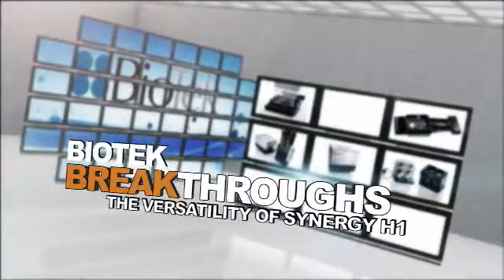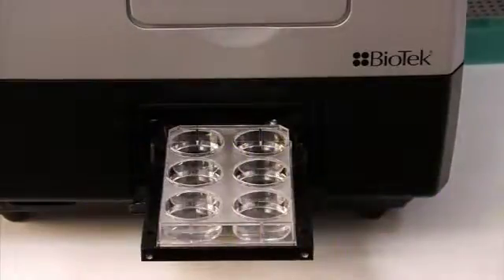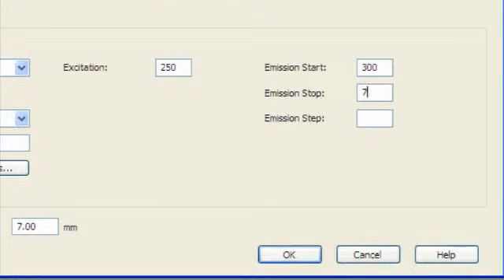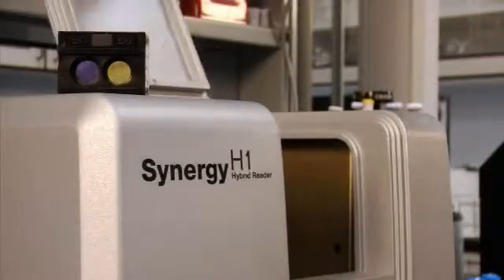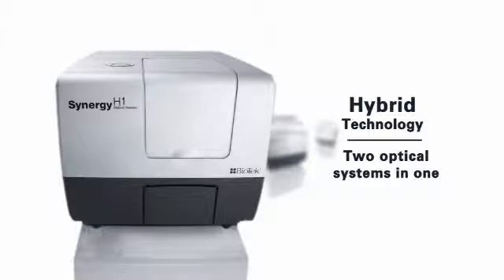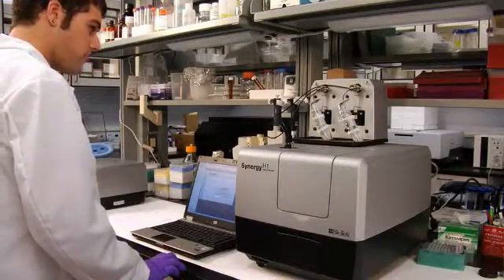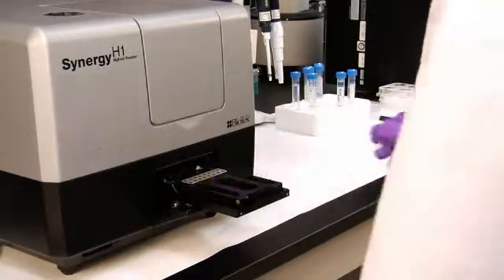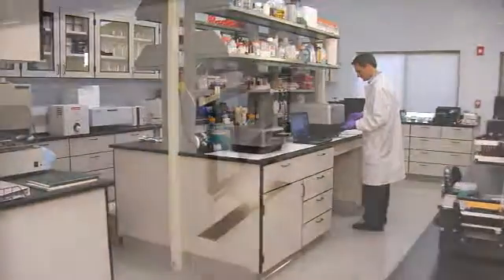Synergy H1 Hybrid Technology Multi-Mode Microplate Readers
Synergy™ H1 is a flexible monochromator-based multi-mode microplate reader that can be turned into a high-performance patented Hybrid system with the addition of a filter-based optical module.